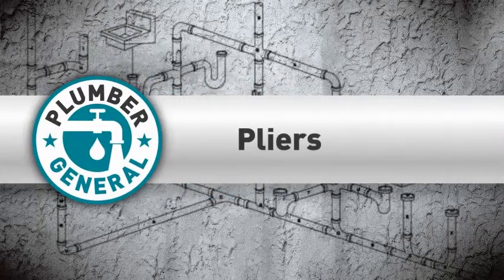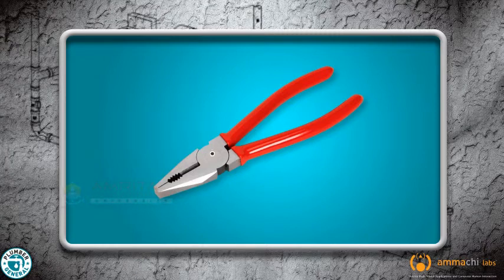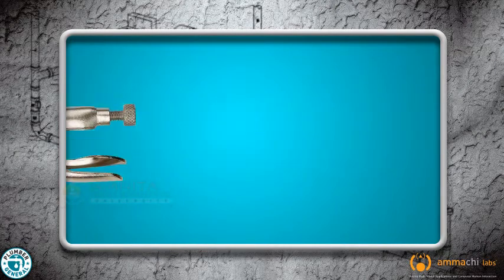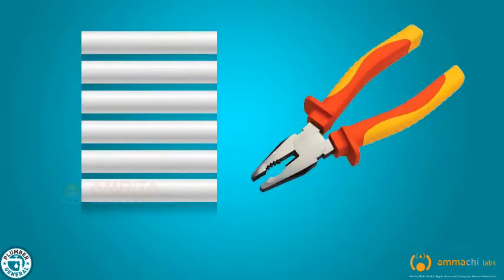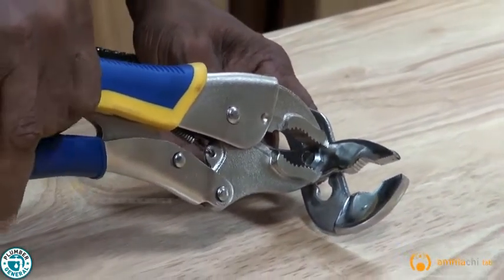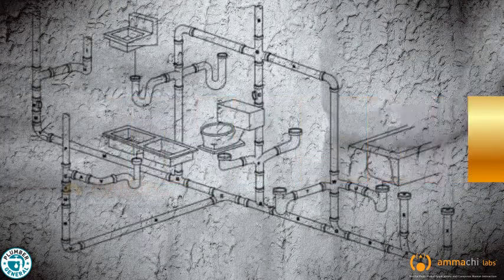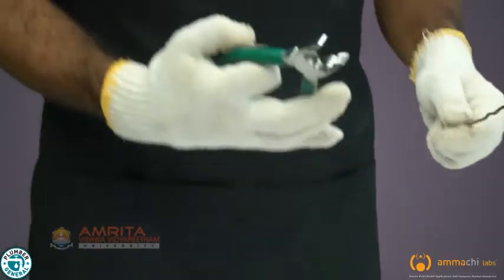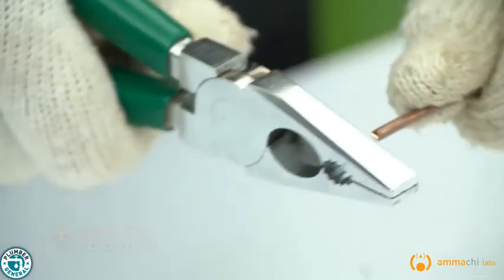1.3.2 How to Use Pliers? (English)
This video will guide you how to Use Pliers.